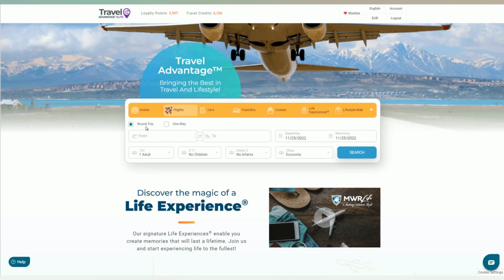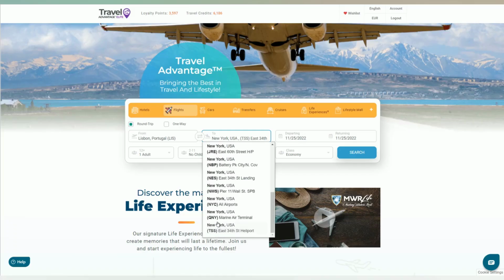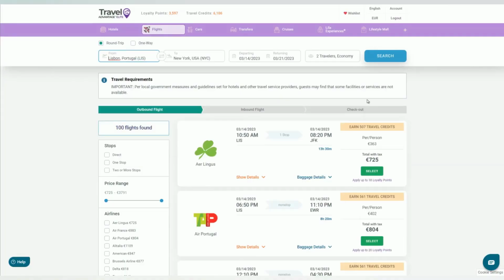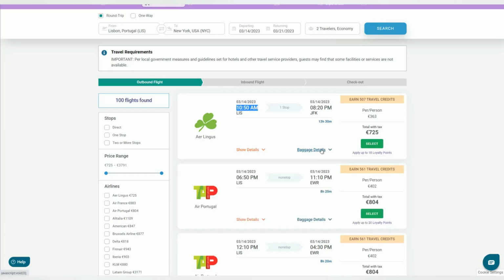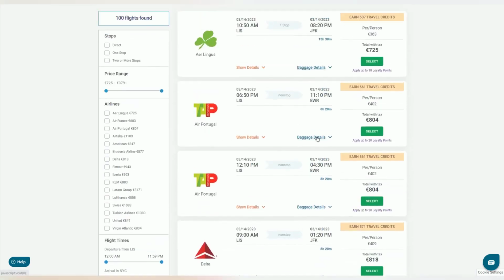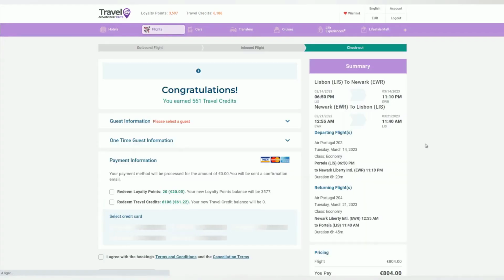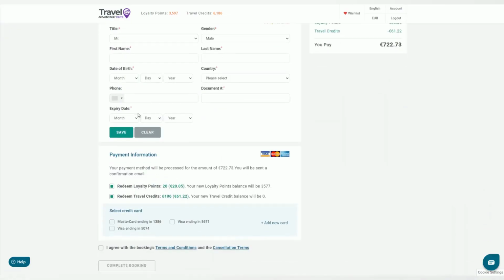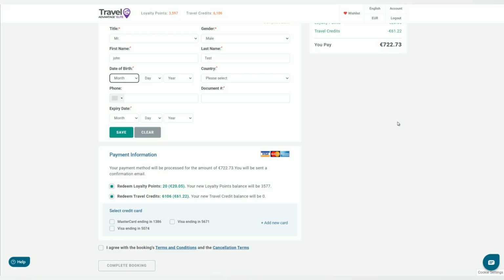Flight Booking Made Easy Save Money and Book Like a Pro with Travel Advantage